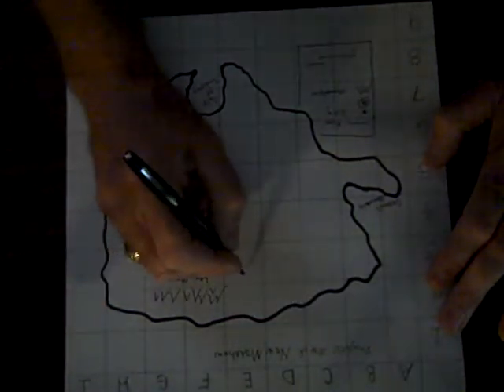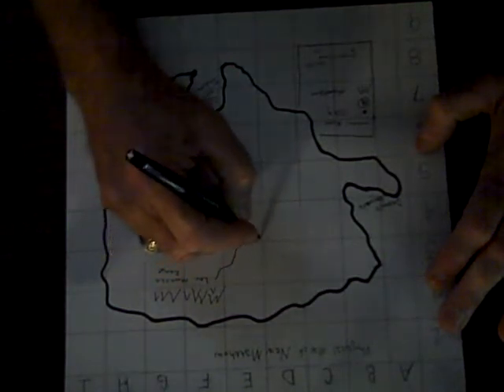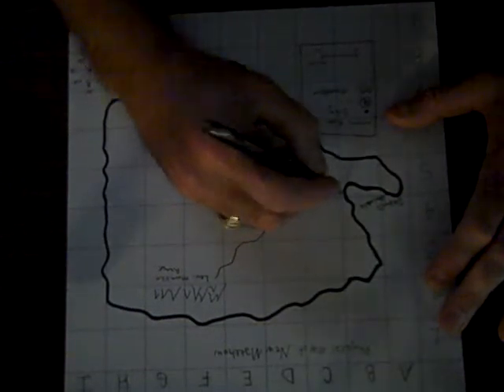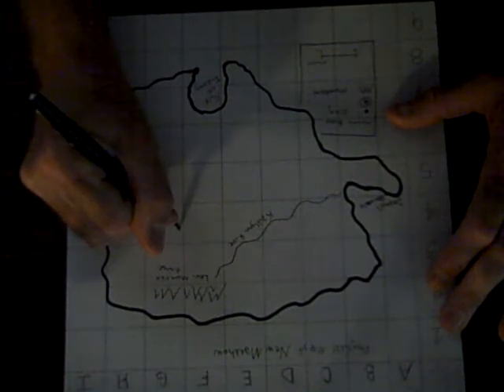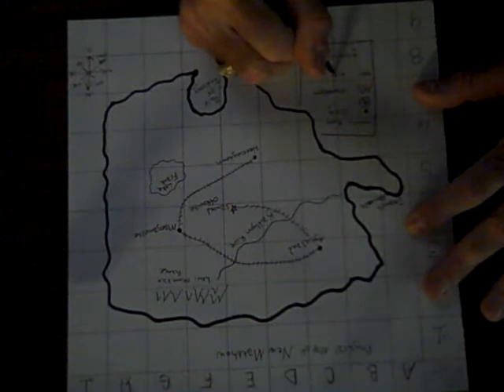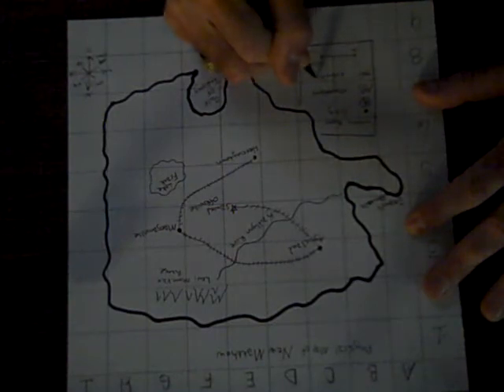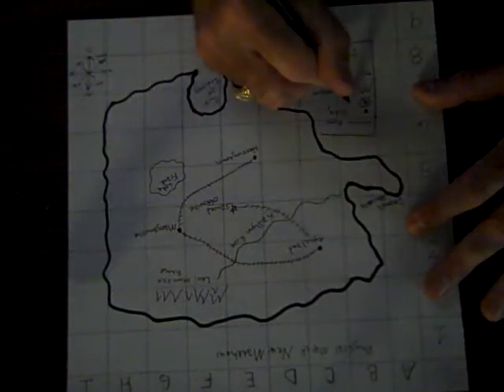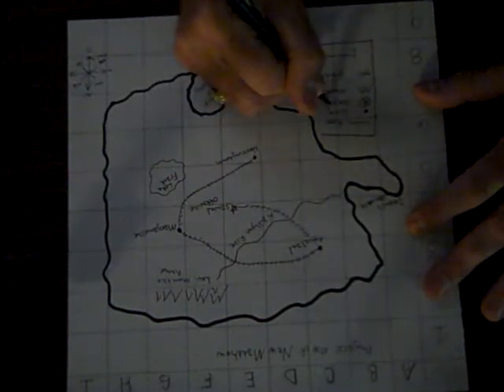Create a Map Video Model